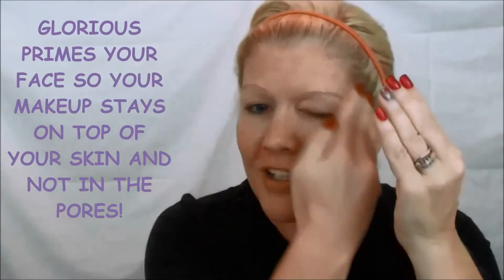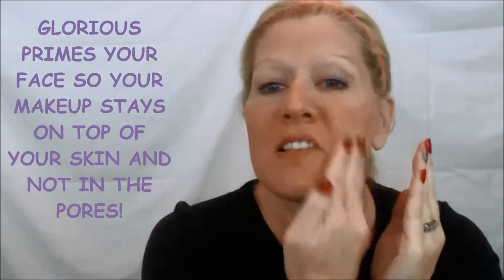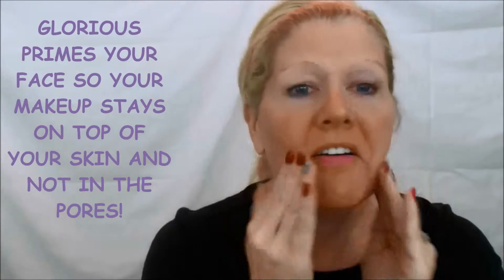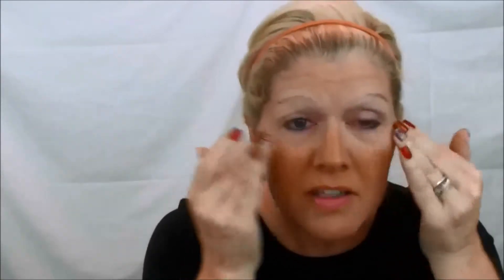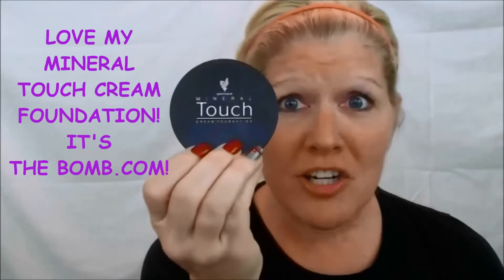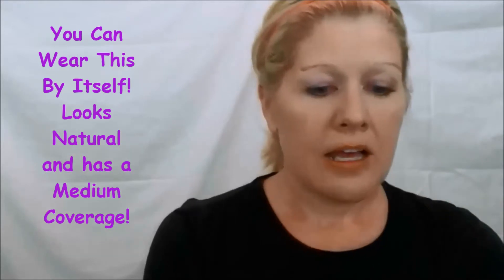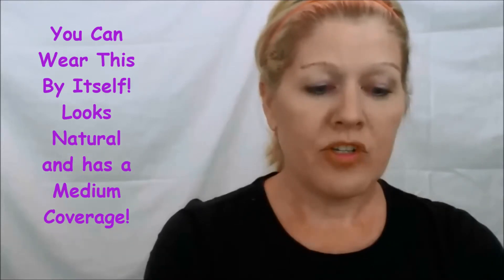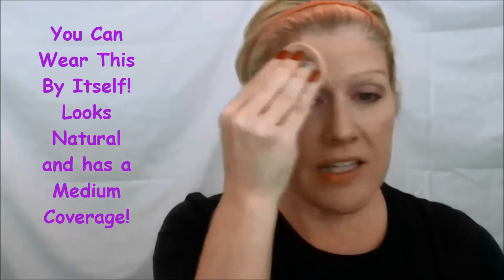It's all About the Base Baby!!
Applying the basics of primer and foundation from Younique!!